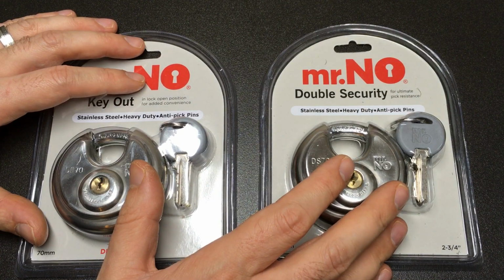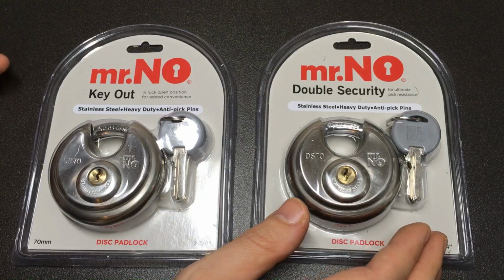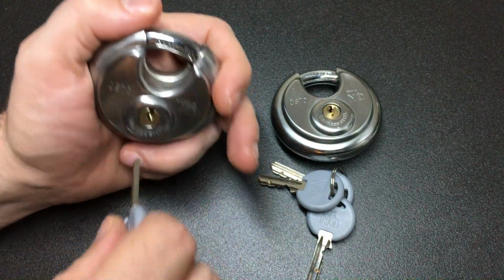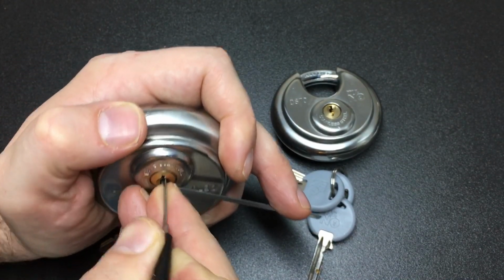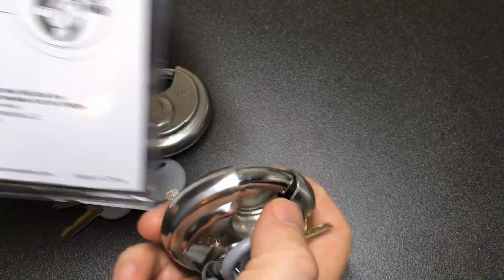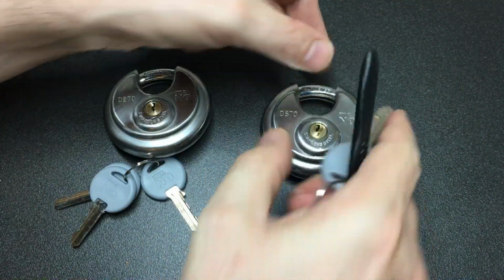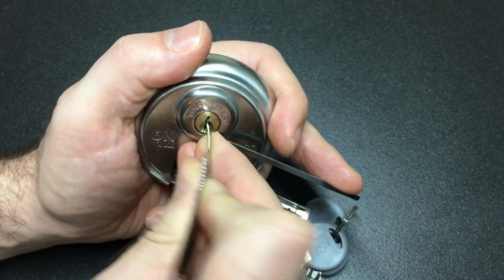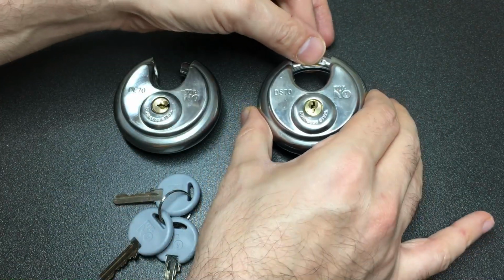mr.NO DS70 and DE70 Discus Padlocks Reviewed and Picked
mr.NO sent me those locks for review. All in all they aren’t too bad for what they are, but it seems like myself and a number of other reviewers didn’t have to pick the advertised side pin. I might dissect this lock if enough people request it in the comments.